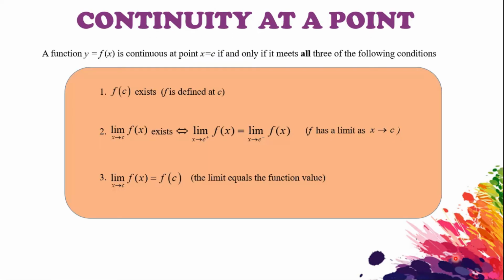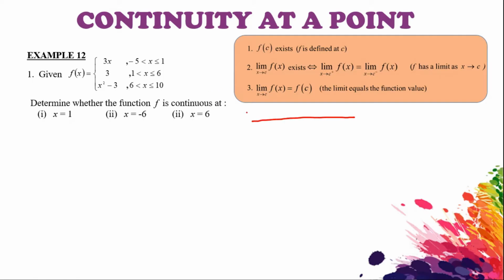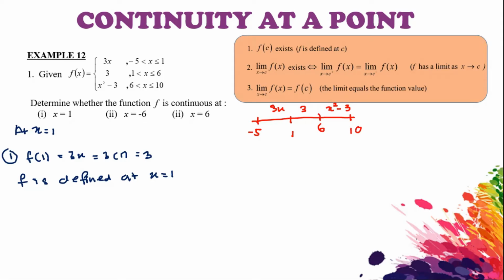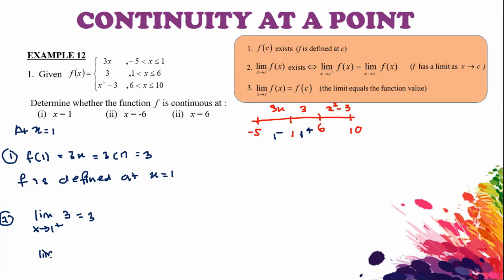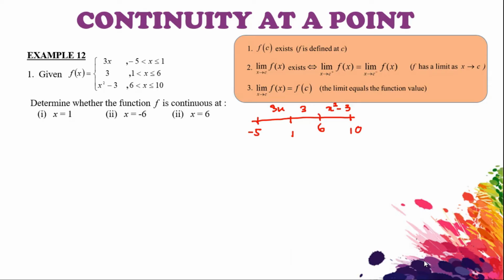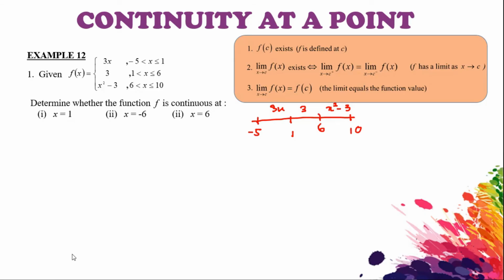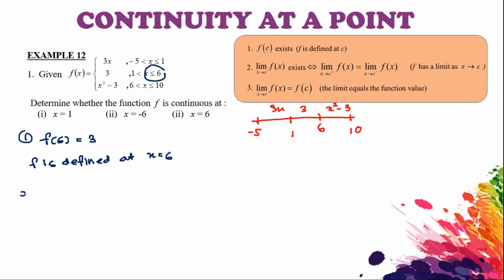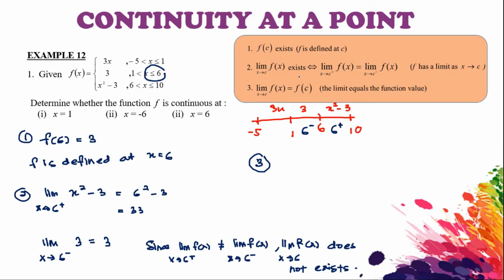(1/1) Chapter 8 Limits and Continuity | 8.3 Continuity